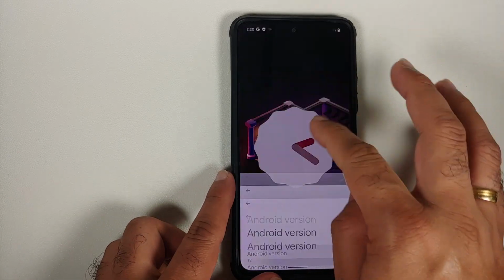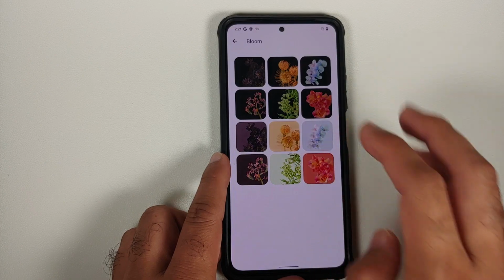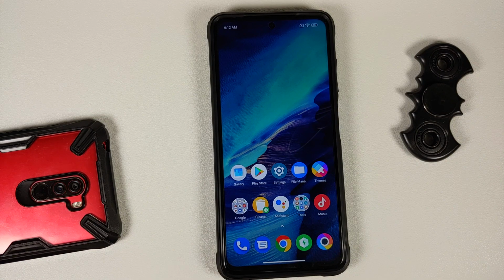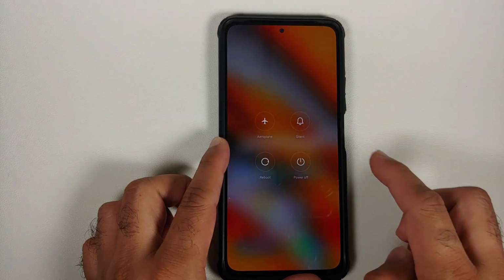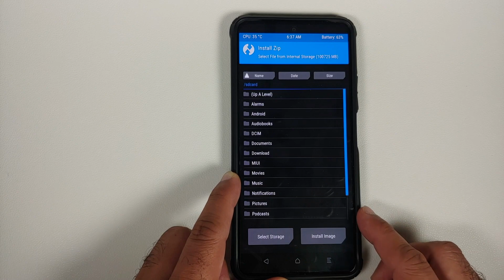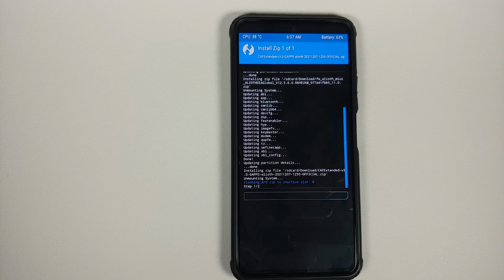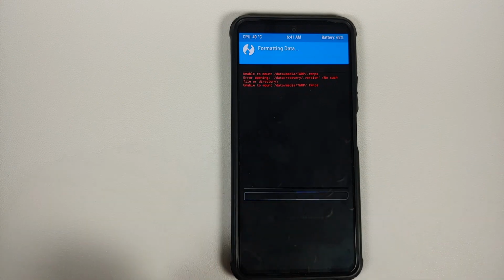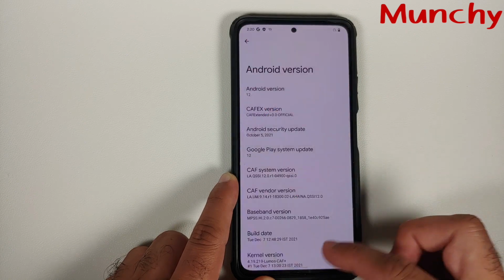Xiaomi Mi 11X Android 12 | Install Official CAF Extended | Full Detailed Guide | Poco F3 | CAFEX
Do you want to learn how to install official CAF Extended or CAFEX based on Android 12 on the Xiaomi Mi 11X or Poco F3 or Redmi K40? In this detailed video tutorial we will show you how to install official CAF Extended or CAFEX based on Android 12 on the Xiaomi Mi 11X or Poco F3 or Redmi K40.

**Poco F3 & Xiaomi Mi 11X Official CAF Extended Android 12 Rom Important Links**
Download Poco F3 & Xiaomi Mi 11X Official CAF Extended :- See pinned comment in this Telegram Group